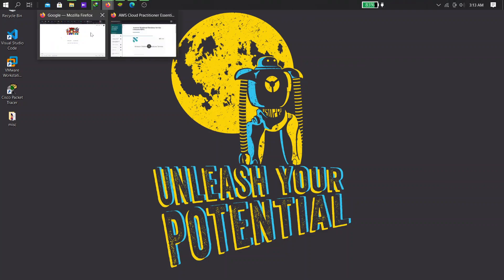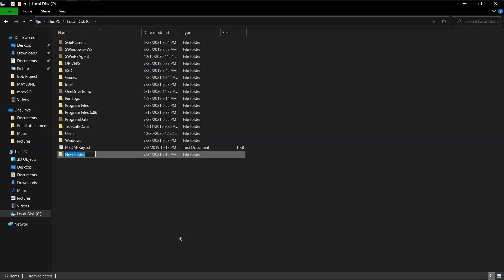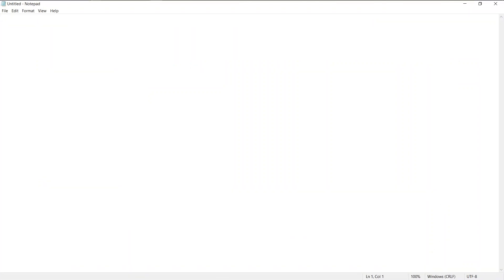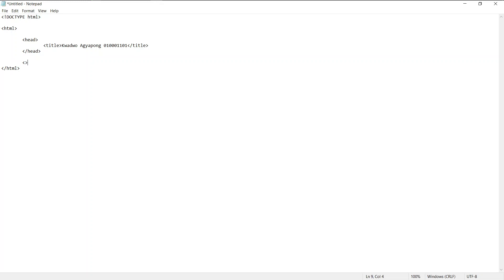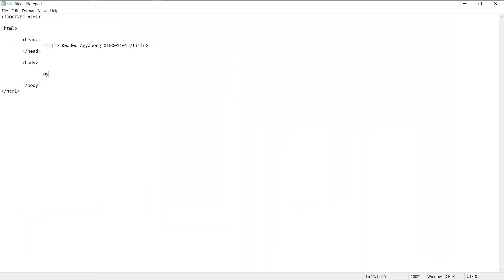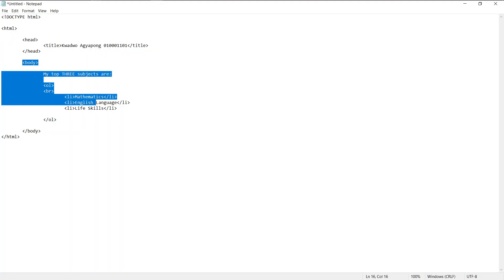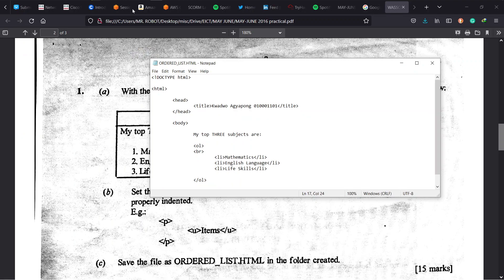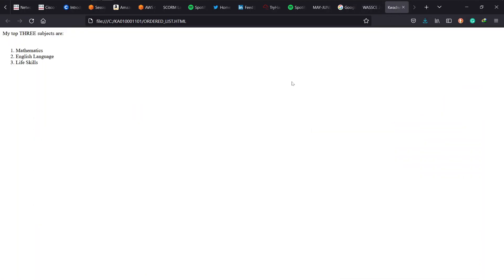WASSCE 2016 EICT PASCO: Q1 HTML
This is the second episode in the WASSCE PASCO SOLUTIONS series. We solve the 2016 EICT Question 1 - HTML.